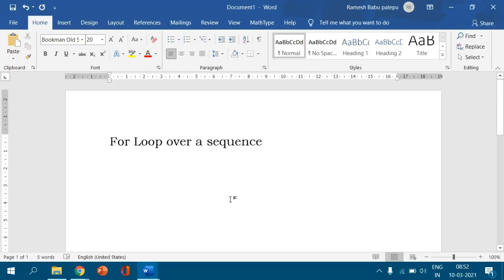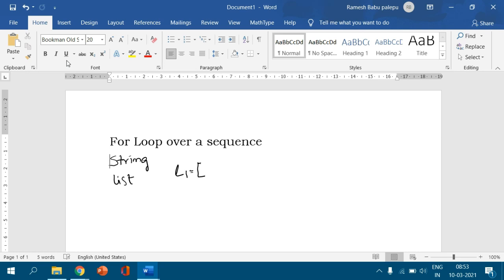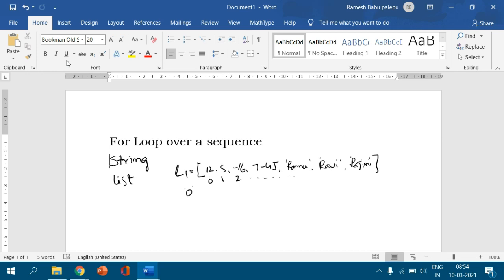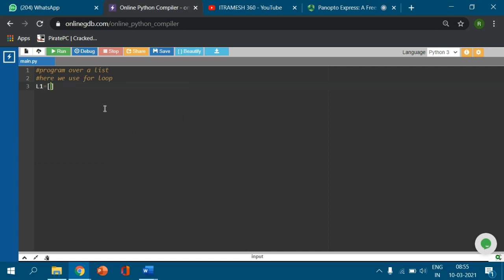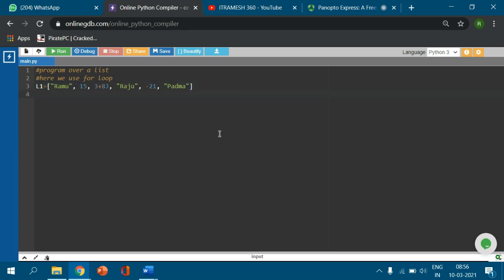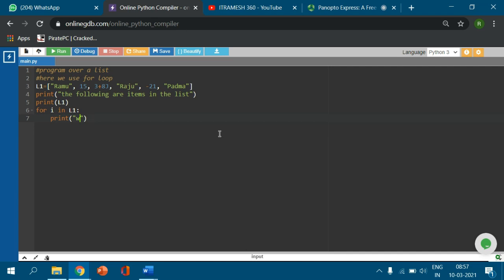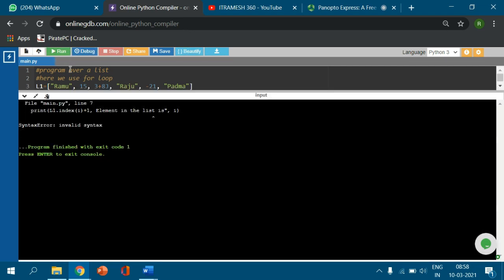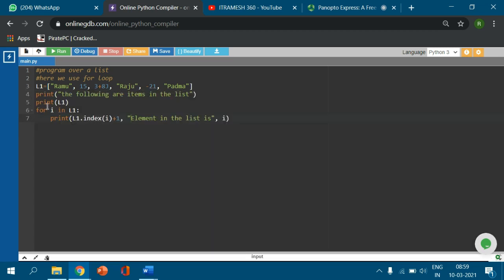FOR LOOP OVER THE LIST IN PYTHON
python for loop over a sequence